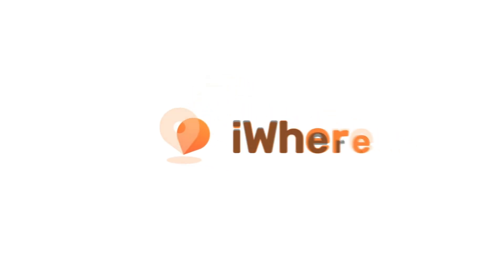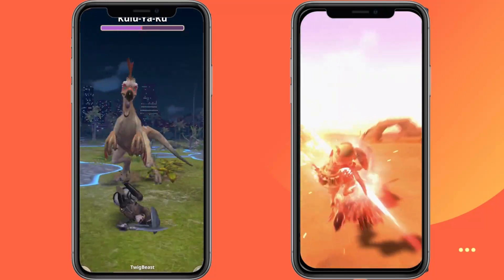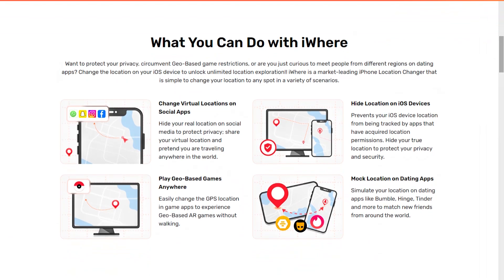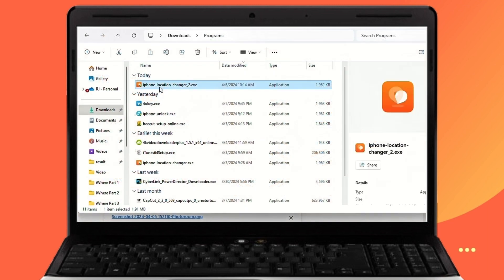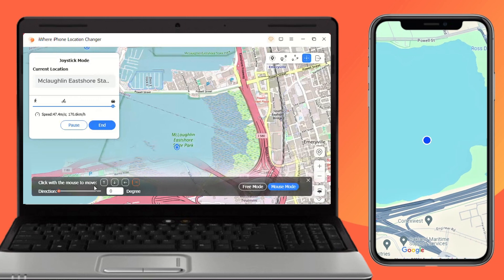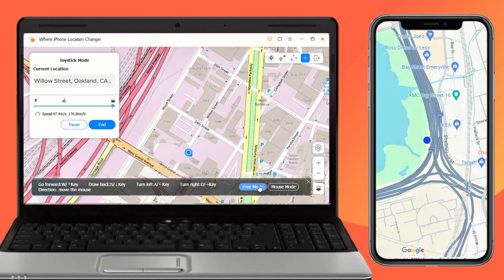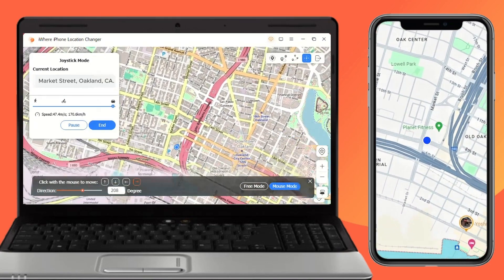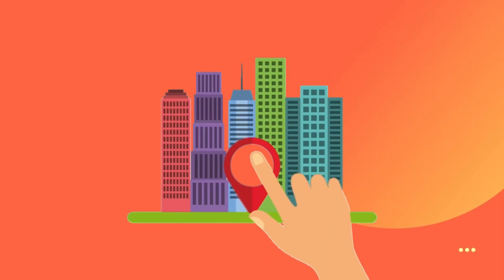[100% Works] How to Change Location in Monster Hunter Now?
Is it possible to change your location on iPhone?
How do I change the country of my iPhone?
How can I change my iPhone primary location?

Timestamps:
00:25 Introduction of iWhere iPhone Location Changer
00:40 How to change location in Monster Hunter Now
01:40 Other functions of iWhere iPhone Location Changer

iWhere iPhone Location Changer is not only suitable for AR games, you can use it to change the location of dating apps, location sharing apps, social apps, etc., allowing you to make full use of its functions. It has 4 modes for changing the location, among which Multi-stop Mode and Joystick Mode are tailored for AR game players. For example, when playing Pokémon GO, you can enjoy its powerful functions. You can also customize the moving speed and the number of round trips, collect your favorite routes, etc.